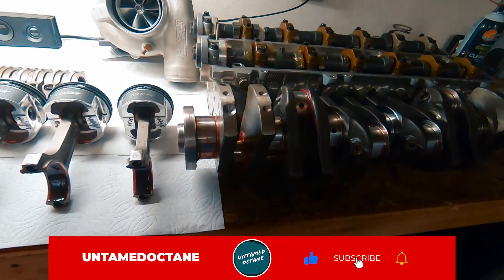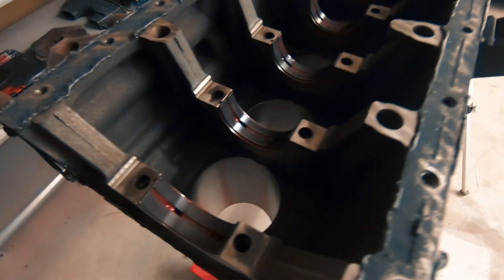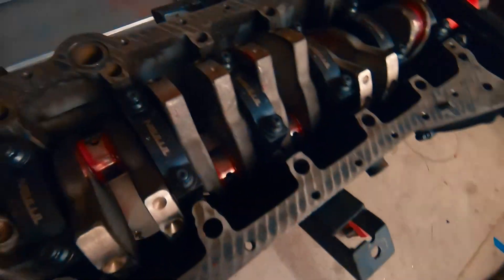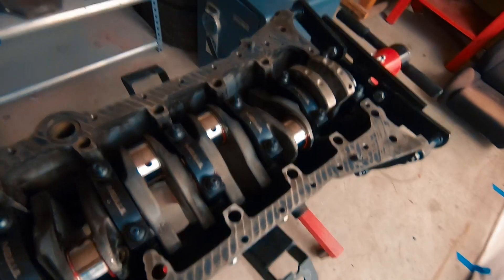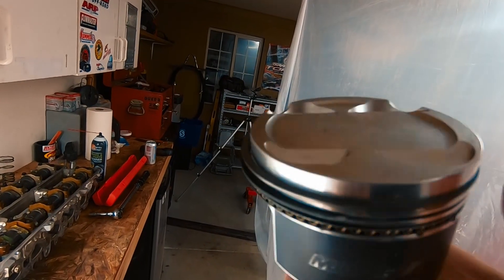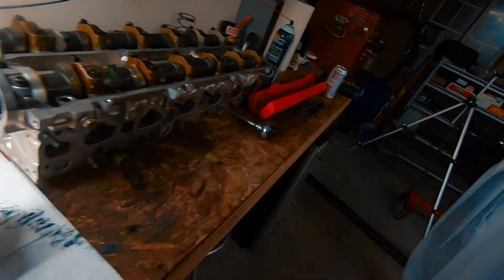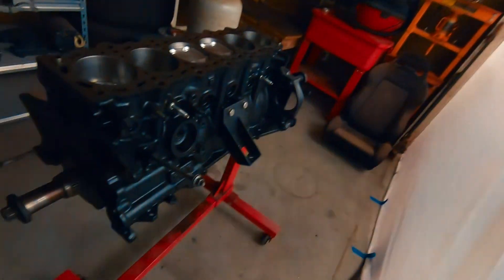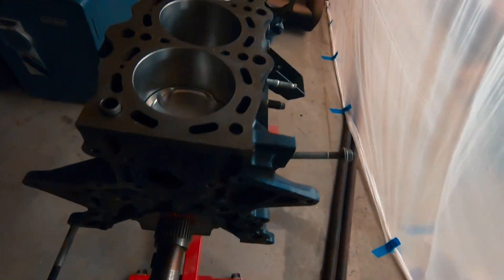1000HP Supra 2JZ Engine Build PT 1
Assembling the short block on a 1000hp MK3 supra.

List of parts:
Precision 7675 gen 1 bb
Manley turbo tuff rods
Manley platinum series pistons with .250 wrist pins
stock crank
titan billet mains
king bearings
kelford 280 high lift cams